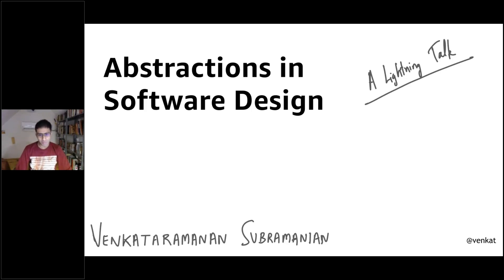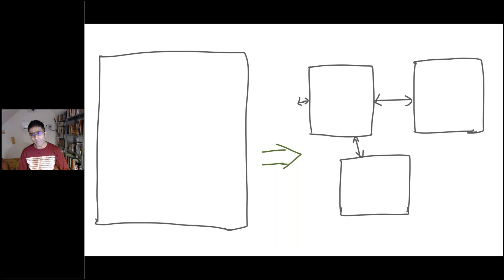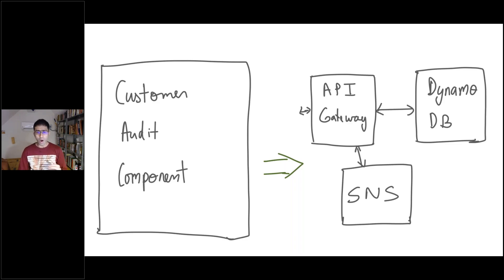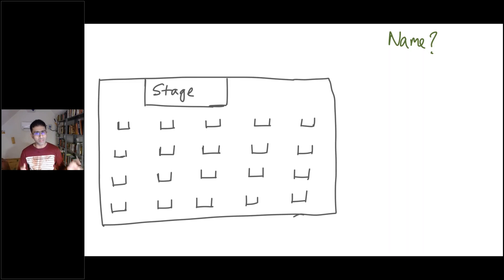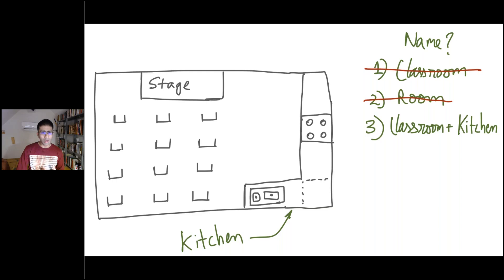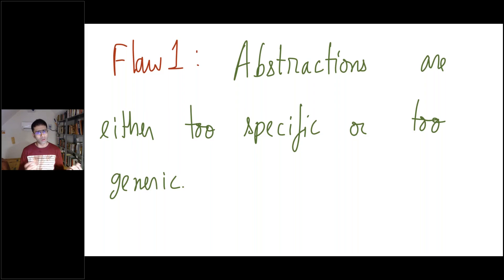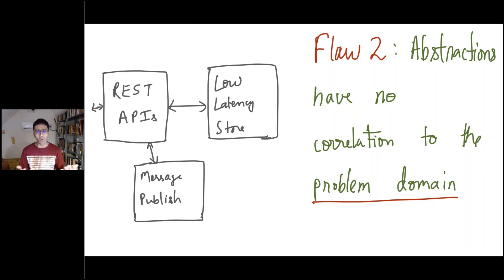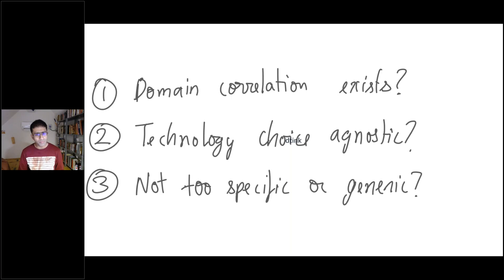Abstractions in Software Design – A Lightning Talk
This 15 minutes lightning talk “Abstractions in Software Design” explains how to craft good abstractions in software design. Abstraction is one of the most important and difficult aspects of software design, and it can be hard to get abstractions right. The talk is divided into three parts. The first part introduces abstractions and explains how they are used in software design. The second part describes steps to craft good abstractions through examples. The third part provides three guidelines that can be used to check if abstractions are good or not.

This is a shorter version of the talk "Thinking clearly about software design". Do watch "Thinking clearly about software design" for details on abstractions and other aspects of software design.

You can find the presenter, "Venks" Venkataramanan Subramanian, on Twitter and LinkedIn